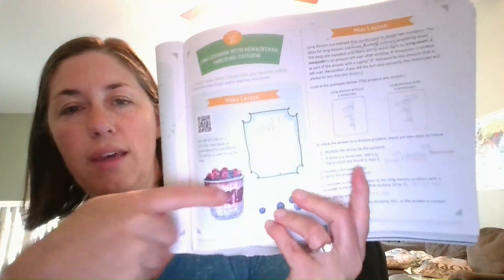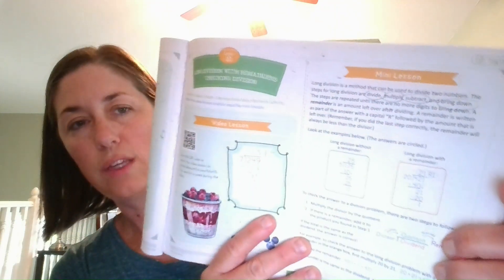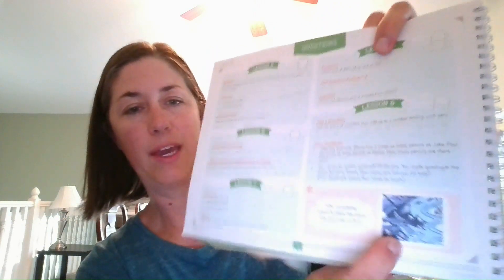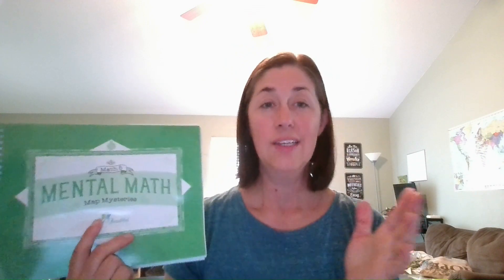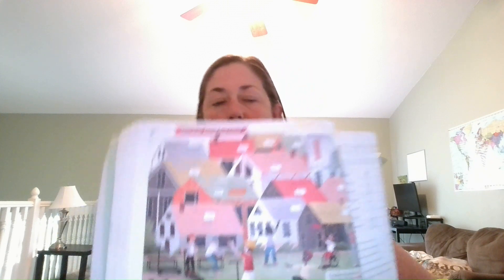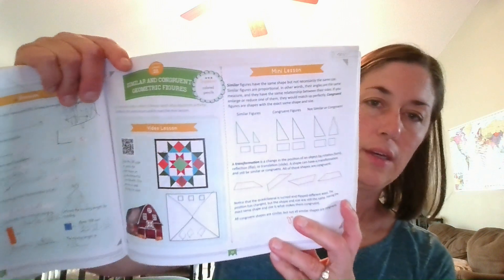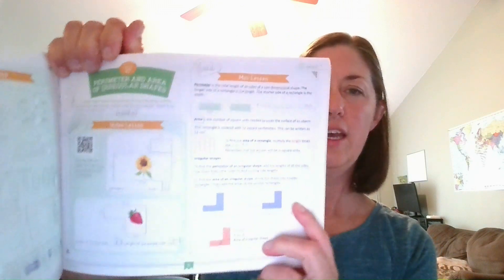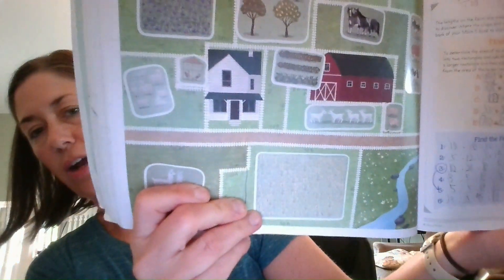Math 5 Review Simply Good and the Beautiful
After many years and attempts, I finally found a math that fits with all of my family!! This video will focus specifically on Math 5.
Visit The Good and the Beautiful website to look into their math curriculum! I also used Level 1 and Level 3 and will make videos of those soon.